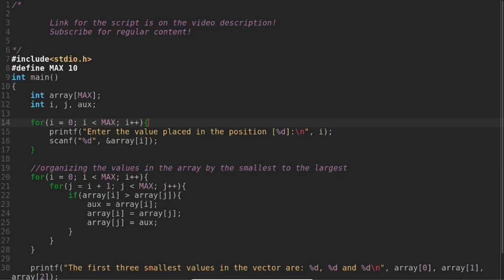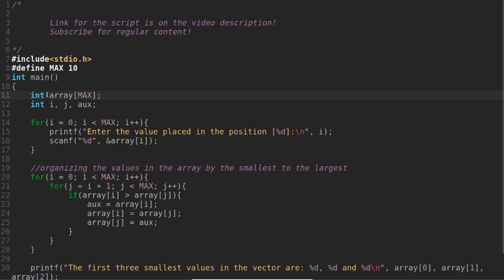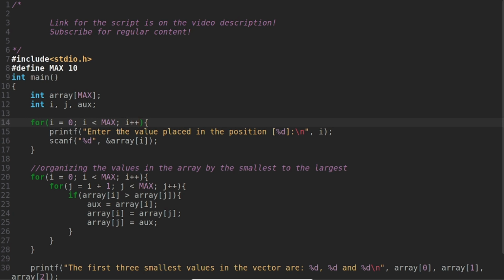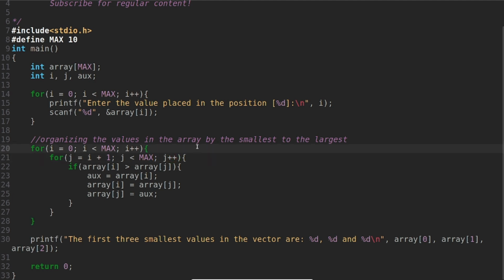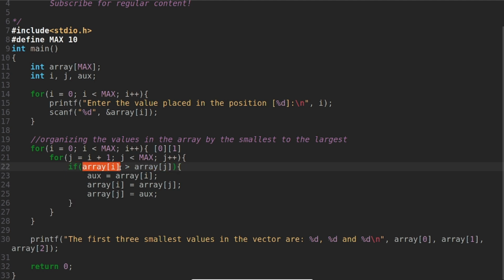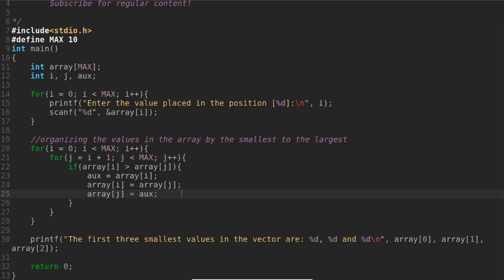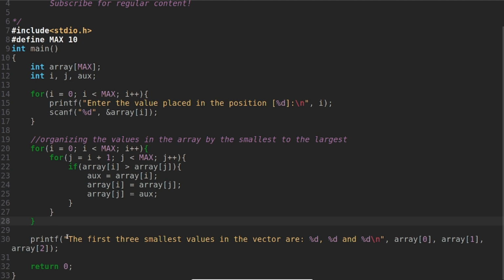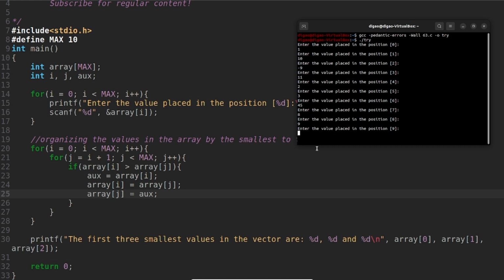#63 Organizing the values in an array on C language